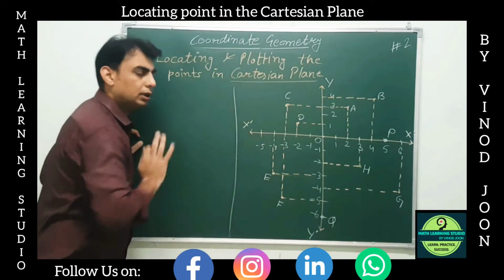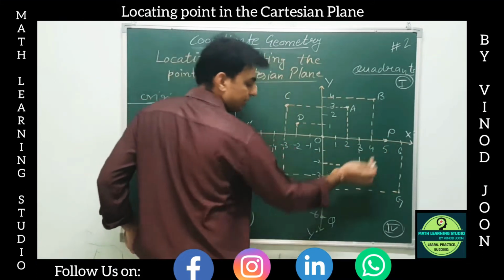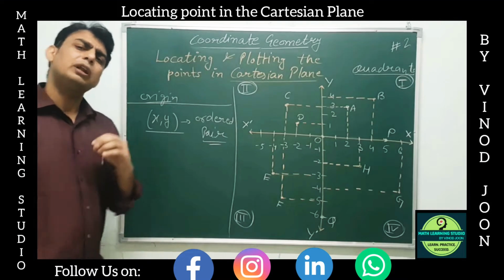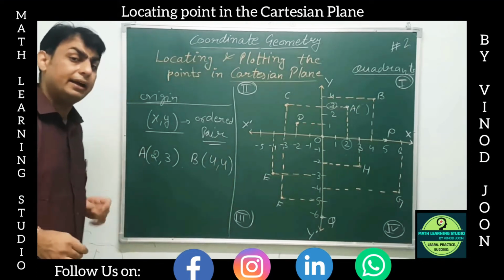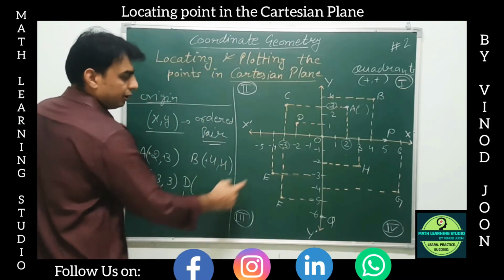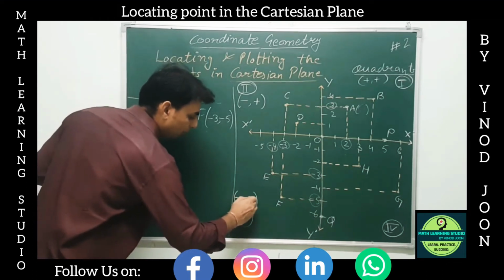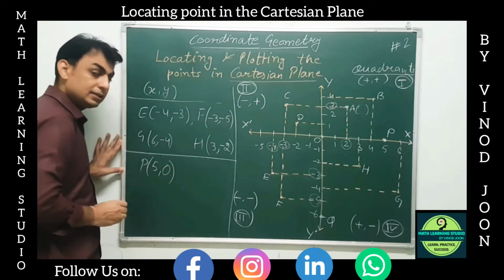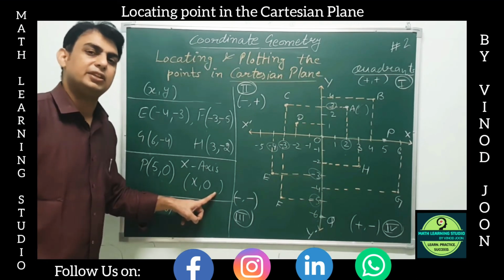Locating the points in the Cartesian Plane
Hello Champs!
Here is is the 2nd video about the co-ordinate geometry. In this video we will understand how do we locate any point in the cartesian plane. We will discuss how do we find the coordinates of the points which are plotted in a cartesian plane.
We will explore all the six possible locations and find out the coordinates of the point plotted. We will also understand how the nature or the sign of the coordinates changes when we move from one quadrant to the other. We also learn the general form of the coordinates of any point lying on the Axes.

Make sure you watch this full video and make notes of terms and important points.

This is the best time to learn online during this Covid19

For any questions and queries you can always reach me through comments on this video.